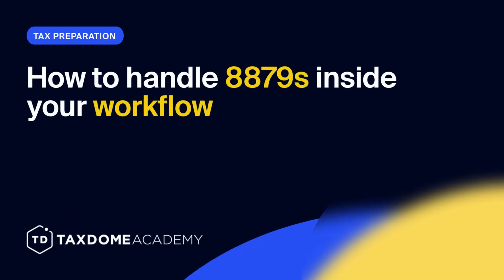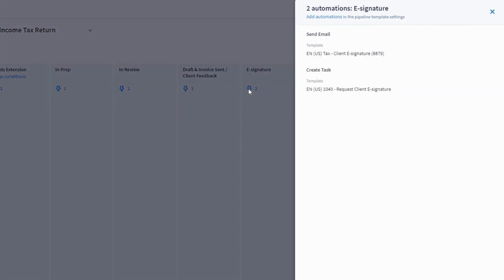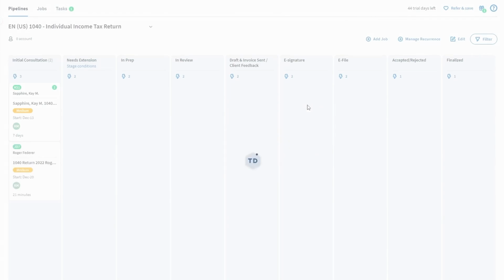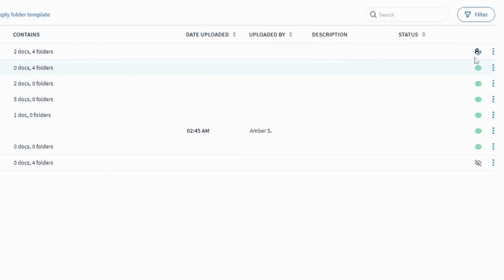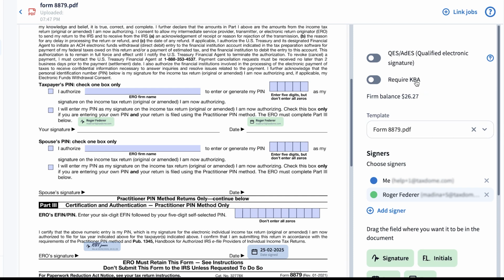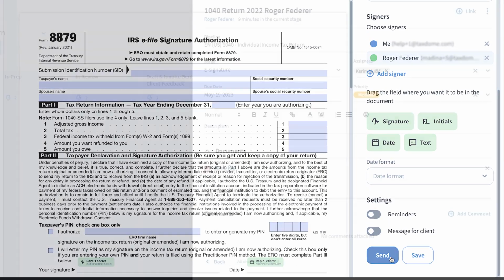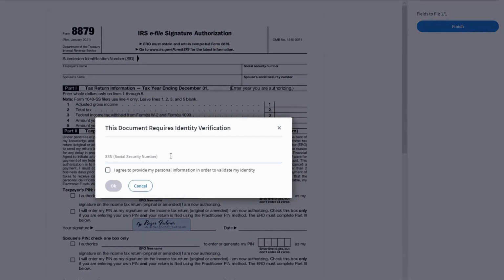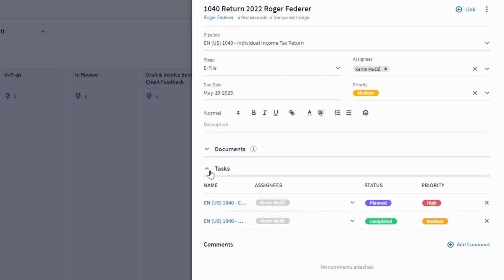TaxDome Academy – How to Handle 8879s Inside Your Workflow